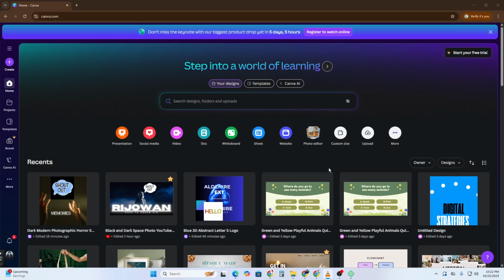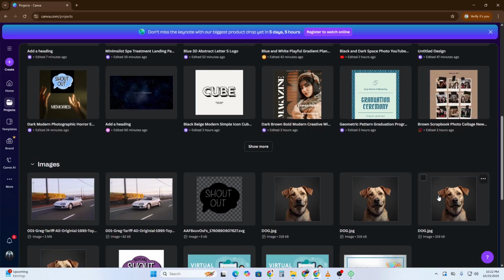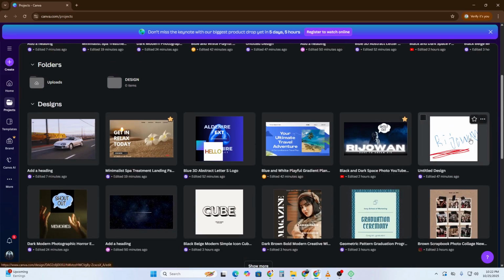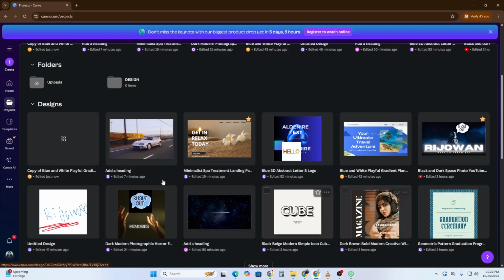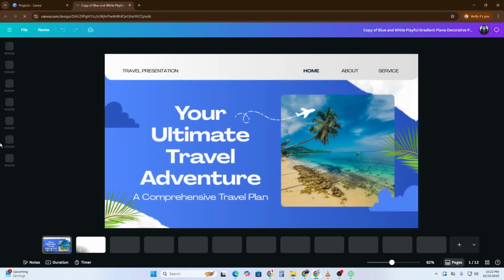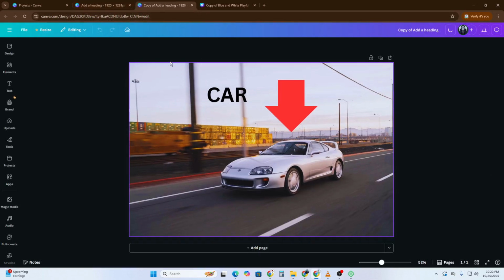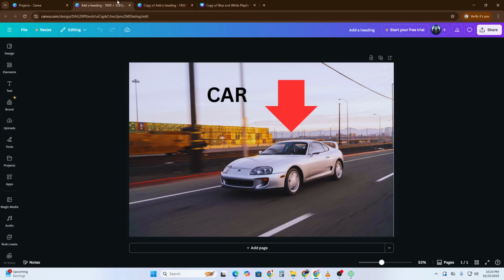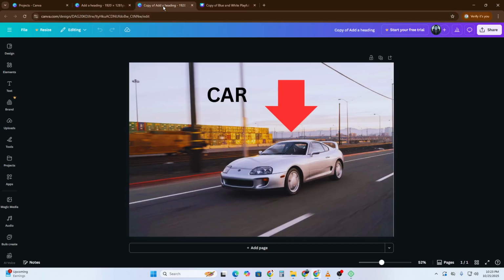How to Duplicate Project in Canva - 2025 (NEW METHOD)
How to Duplicate Project in Canva
In this video, you’ll learn how to duplicate a project in Canva quickly and easily. Whether you’re working on a design, presentation, or social media post, this Canva tutorial shows you how to make a copy of your project in just a few clicks — perfect for editing or reusing your designs efficiently.